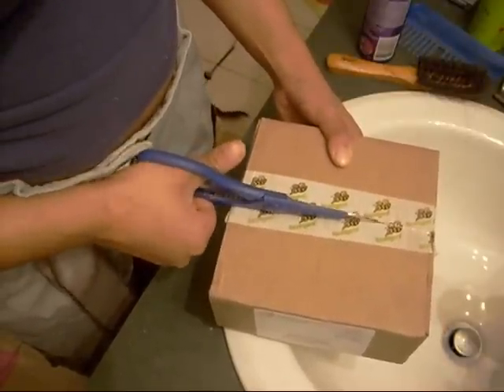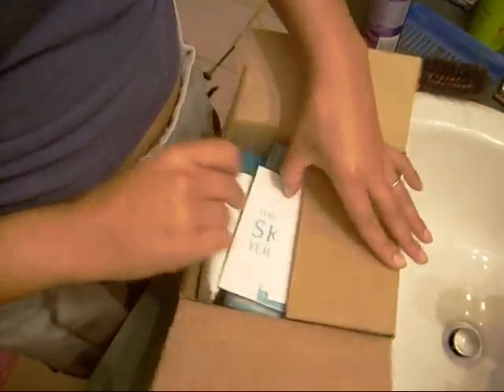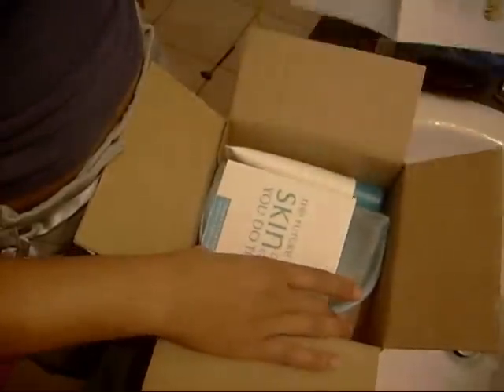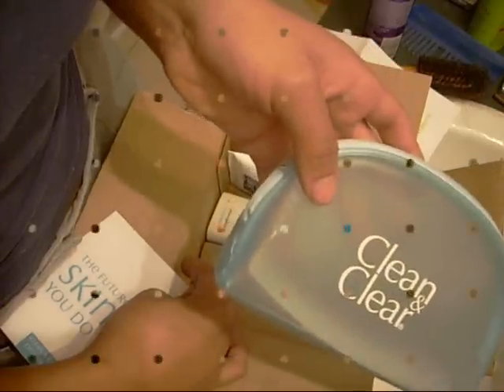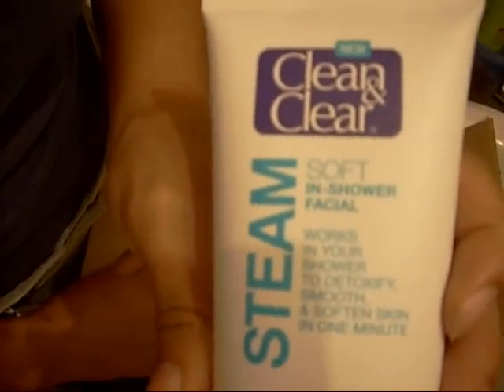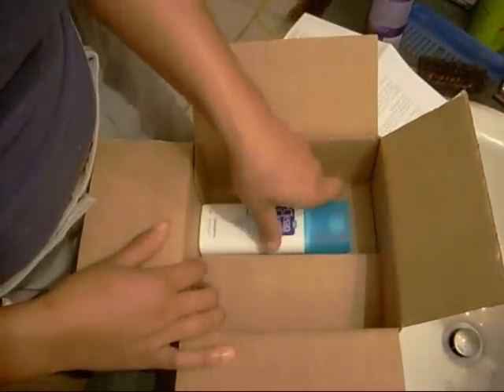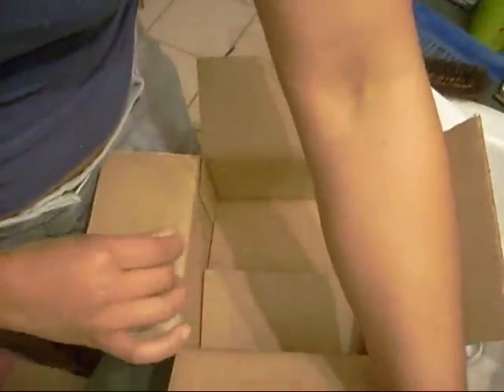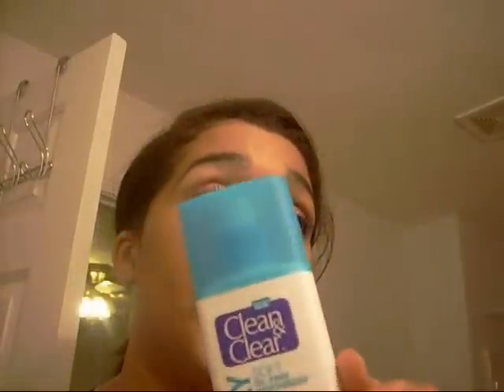Welcome to Clean and Clear Soft!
I begin to test Clean and Clear's Soft products.